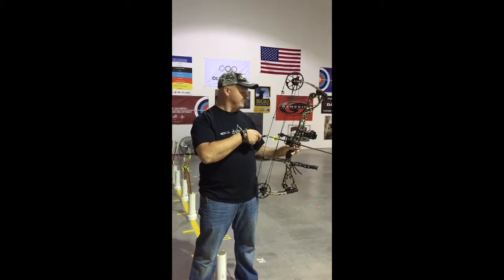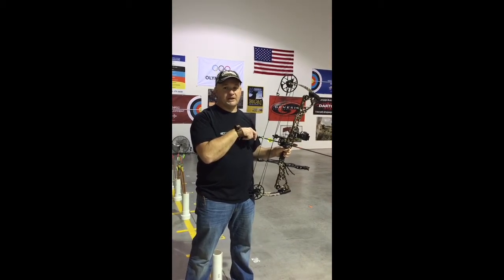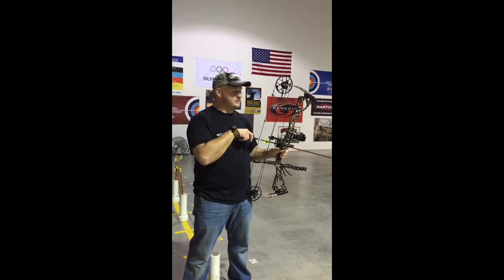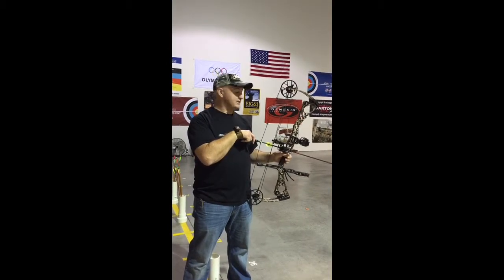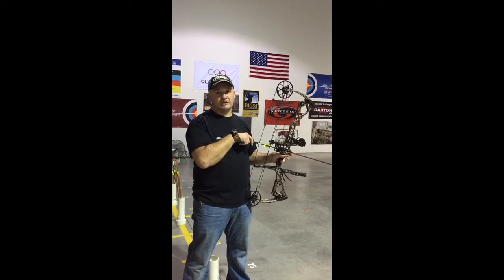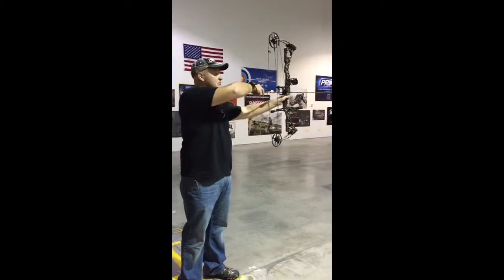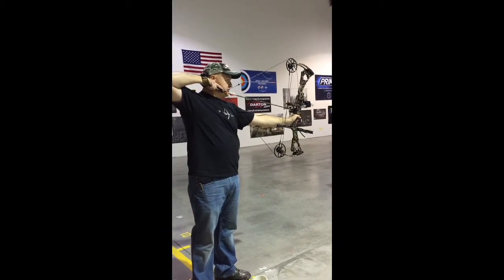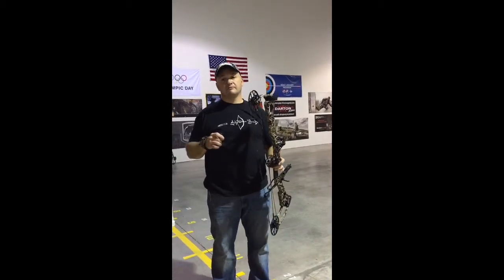Mathews HTR NoCam Lost Pattern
2015 Mathews HTR NoCam Lost camo. Amazing hunting bow. Well balanced, and a pleasure to shoot and hunt with.